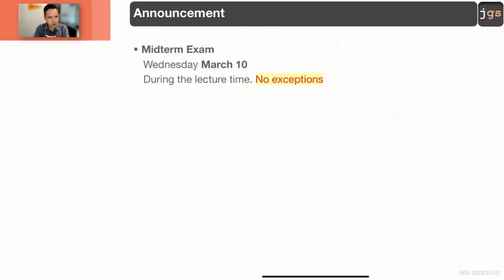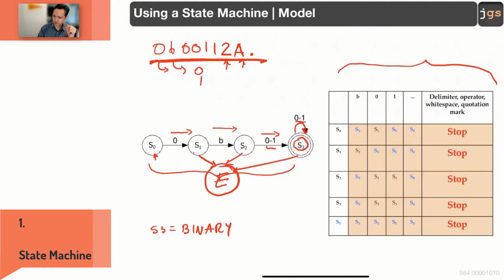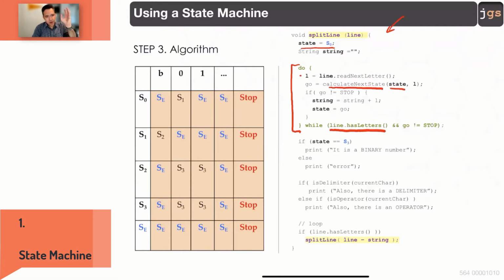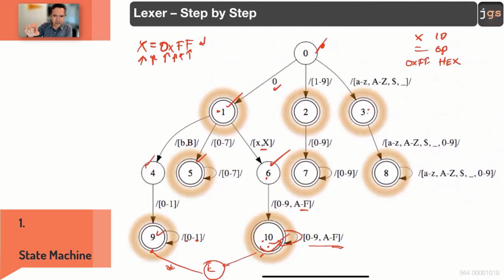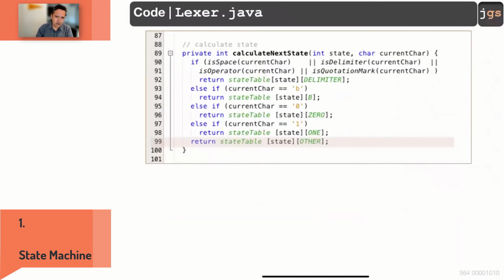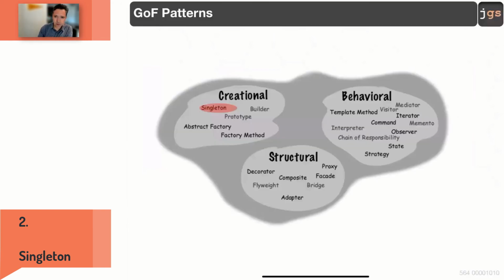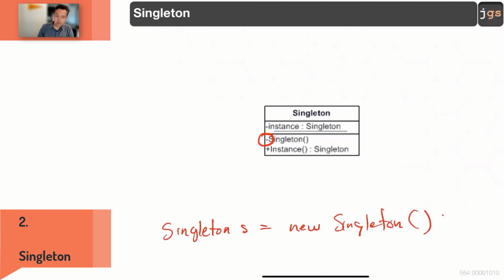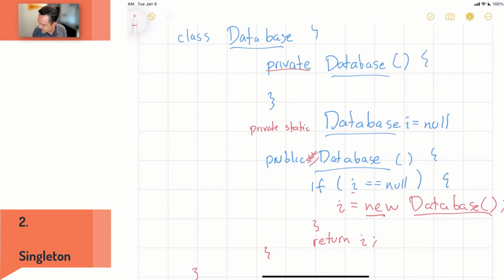CSE564 | Software Design | Singleton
Lecture 12. Singleton
Spring 2021